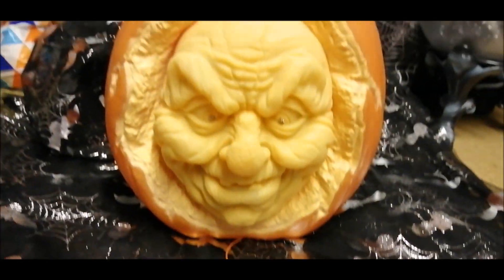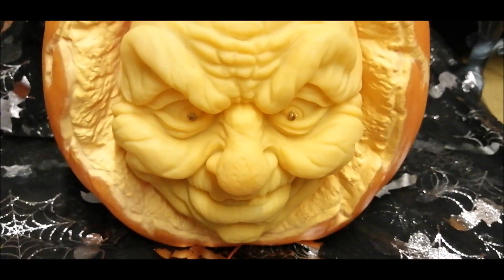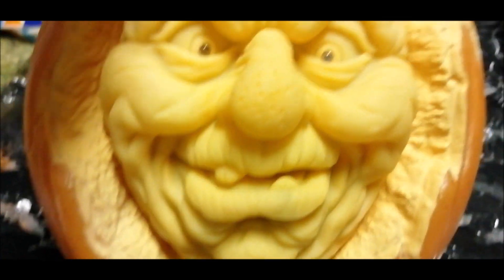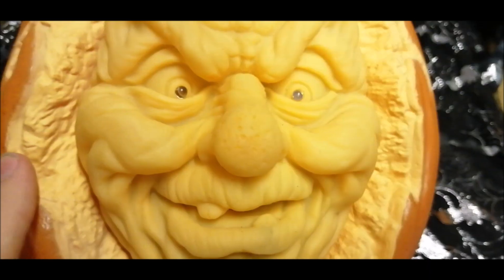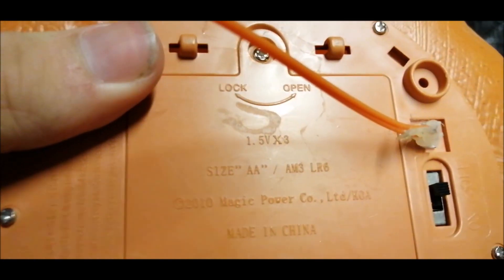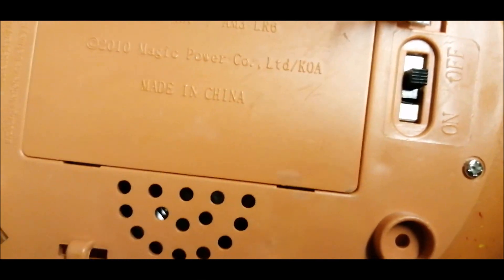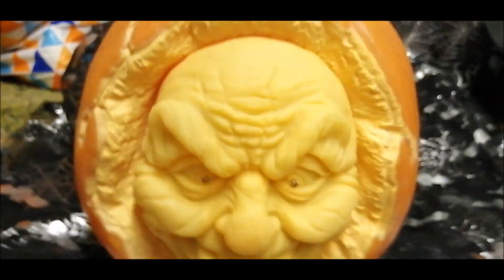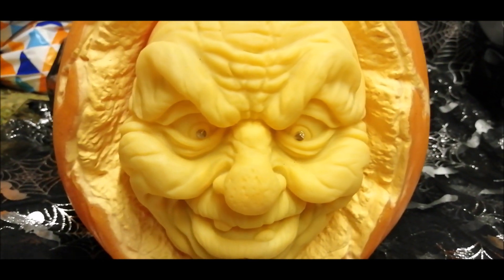B&M Halloween 2016 Animated Carved Face Pumpkin | GHASTLY REVIEWS SE6 E11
Today's Video: B&M Halloween 2016 Animated Carved Face Pumpkin | GHASTLY REVIEWS SE6 E11